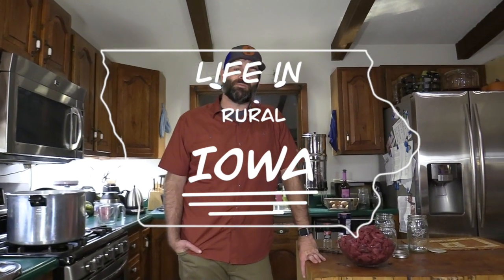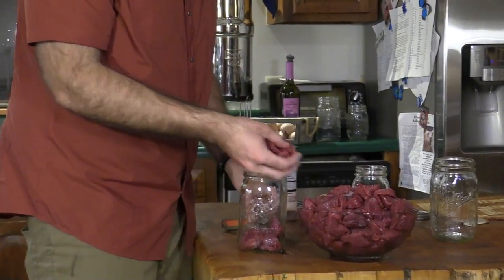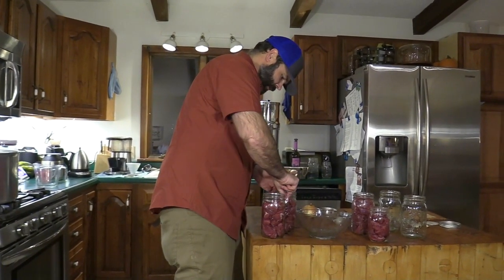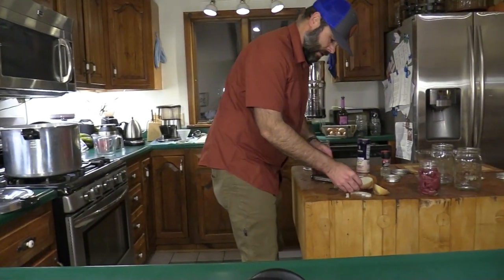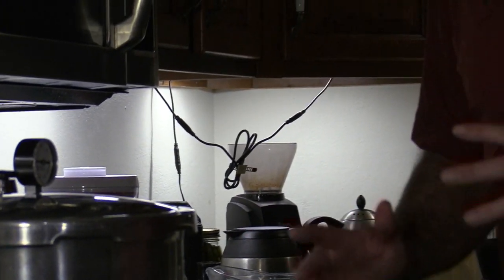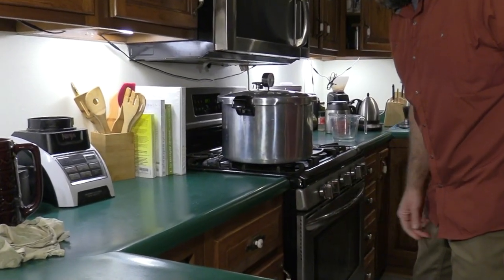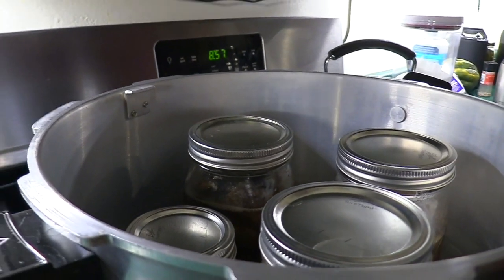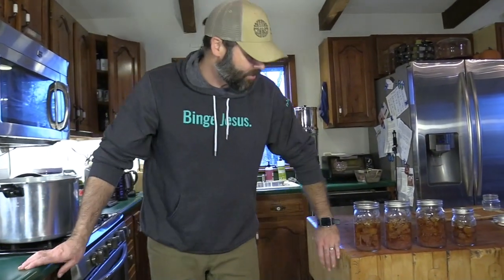How to Can Meat : Life in Rural Iowa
The world needs to learn from Life in Rural Iowa and can more meat!  You know exactly what's in there.  It doesn't need to be frozen or refrigerated.  A perfect solution for worldwide pandemics. Tim teaches how easy it is, as long as you follow the steps, to can meat and how it is shelf stable.